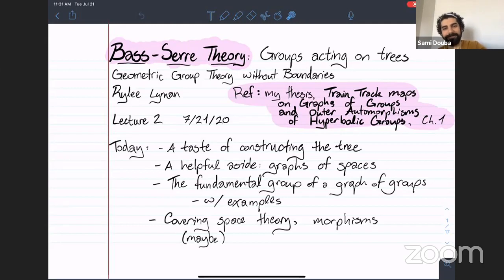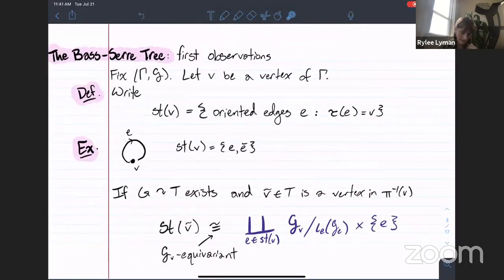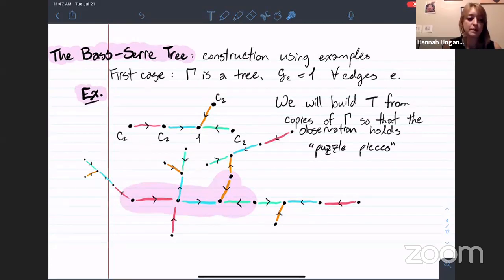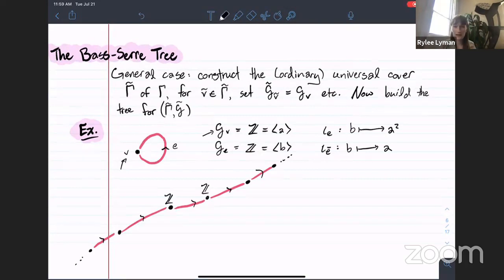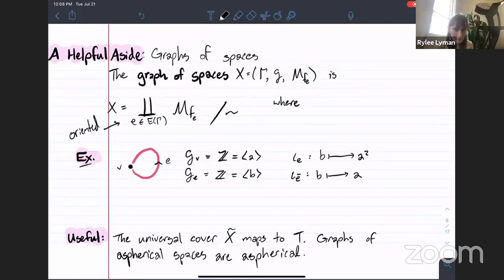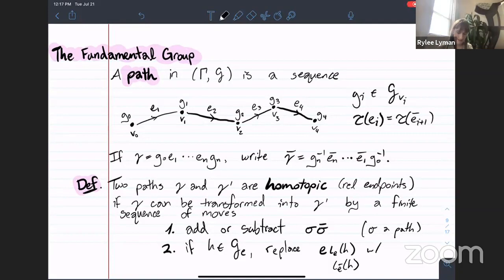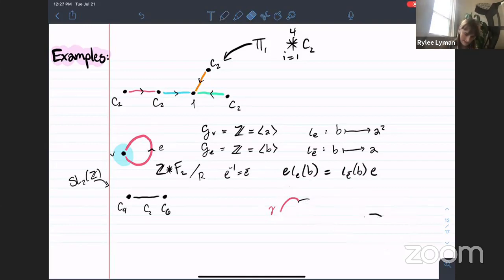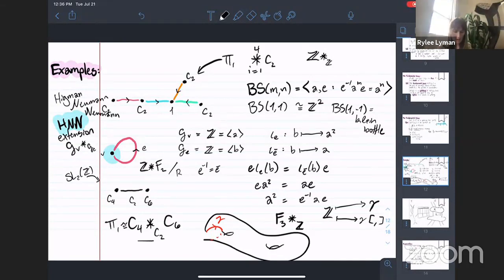Rylee Lyman - Bass–Serre theory: groups acting on trees (Lecture 2)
Graphs can be cut up into forests along vertices. Surfaces can be cut up into disks along simple closed curves. Haken manifolds can be cut up into 3-balls along 2-sided, embedded incompressible surfaces. Bass–Serre theory provides a common framework for reasoning about cutting up a group along subgroups. As such it is perhaps the main inductive tool in geometric group theory. In this mini-course, we will meet the main features of the theory: graphs of groups, their fundamental groups, their universal covering trees, and their reformulation (due to Scott and Wall) as graphs of spaces. We will also study covering spaces and morphisms of graphs of groups, less well-known but no less useful. At the course we will meet a handful of applications of Bass–Serre theory. Possible examples include JSJ decompositions of hyperbolic groups, the "Nielsen realization problem" for finite groups of outer automorphisms of free groups, and the Bestvina–Feighn combination theorem.